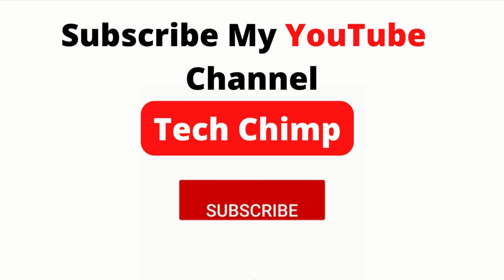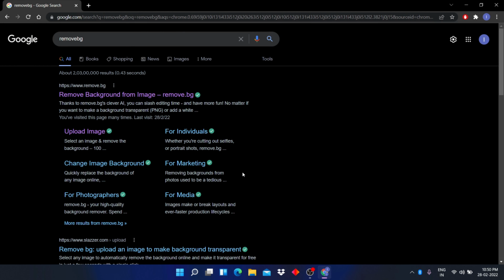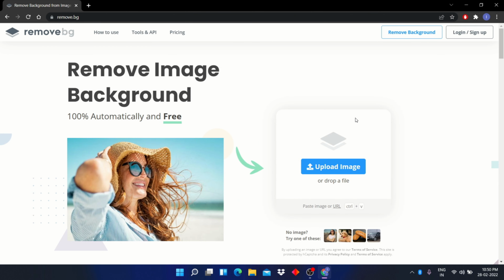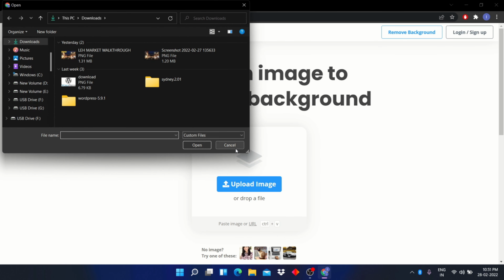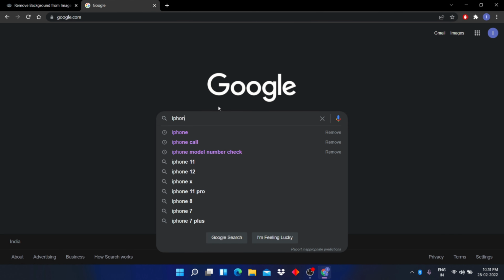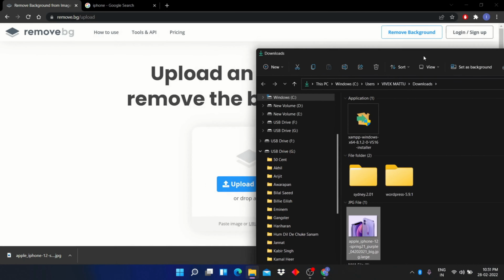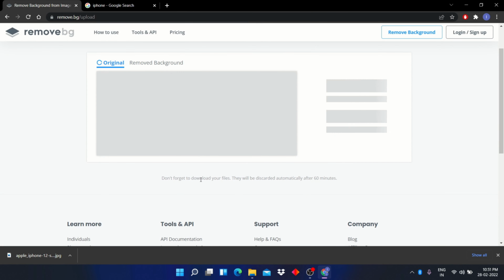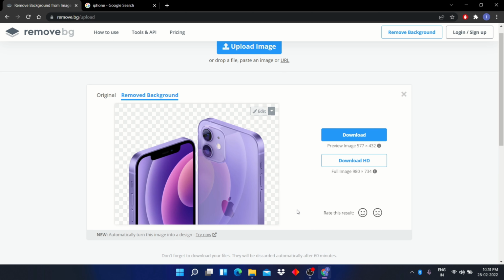How to Remove Background From Photo 2022 | Photo Editing | Mobile Photo Editing